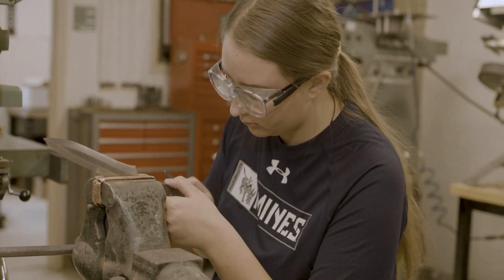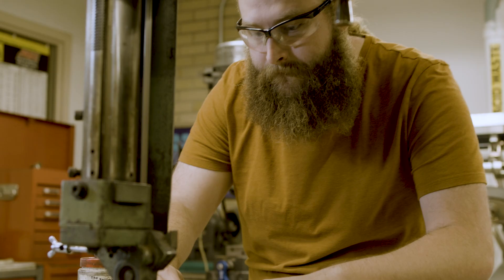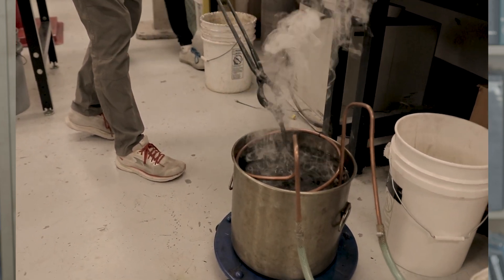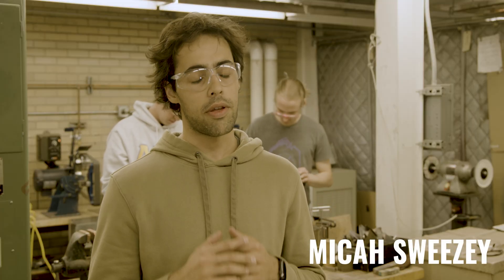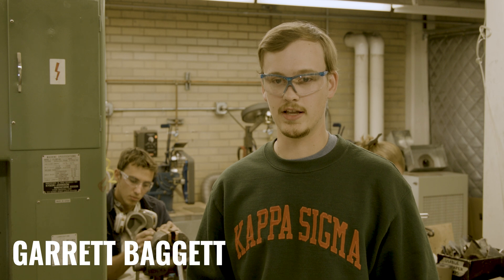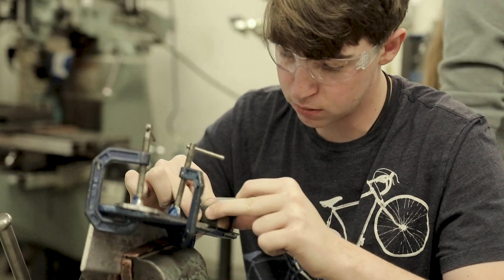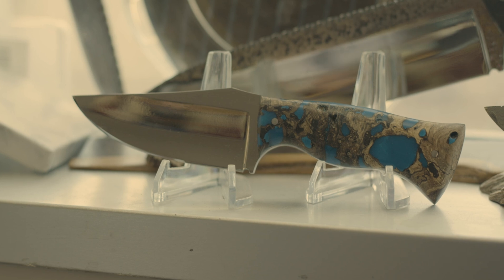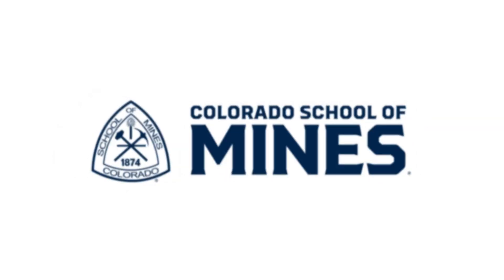The Art and Science of Bladesmithing at Mines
Discover the art and science of bladesmithing in this unique course offered at Colorado School of Mines! Students dive into ferrous metallurgy, master the techniques of alloy selection, shaping, and heat treating, and craft their own knives from start to finish. Follow along as students discuss their experience creating and showcasing their own designs.